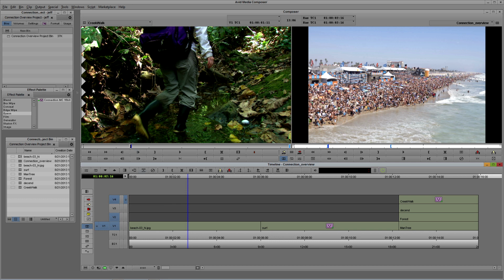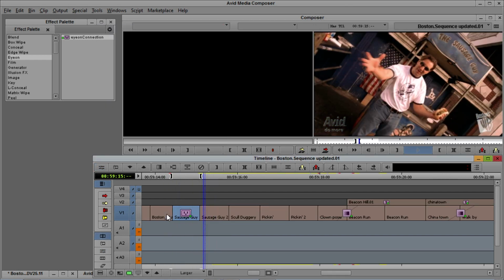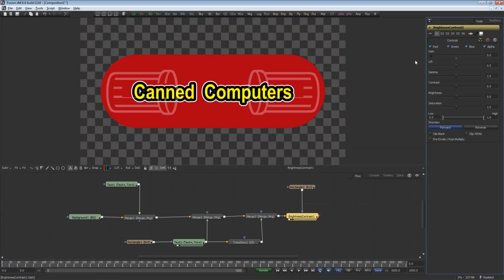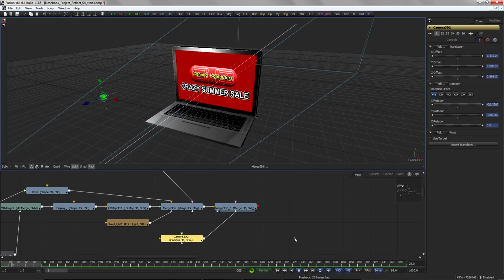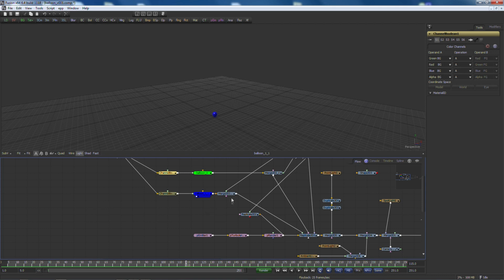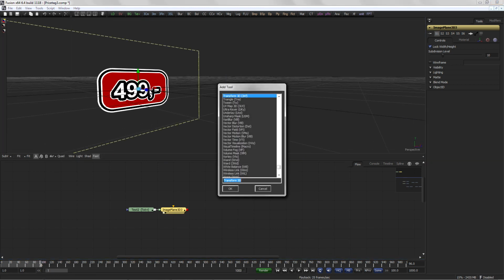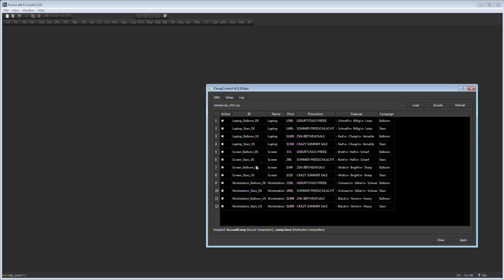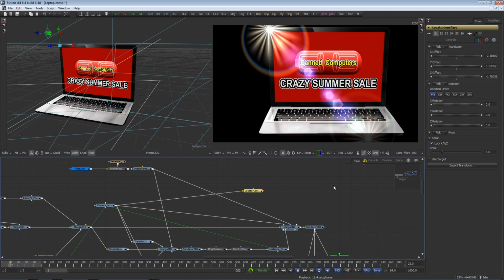eyeon Connection/Fusion Advanced Compositing Webinar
Jeff Krebs - Eric Westphal - Blazej Floch of eyeon Software present the following webinar.

Contents:
Introduction to Fusion
Introduction to Connection
3D compositing overview
Basic Motion Graphics 2D in a 3D environment
Use of 3D Compositing with external geometry
Projection Techniques
Python scripting within Fusion
Use of Shaders, Textures and UVs applied to GEO
Particles
Expressions and the importance of learning the basics
Templates and locator